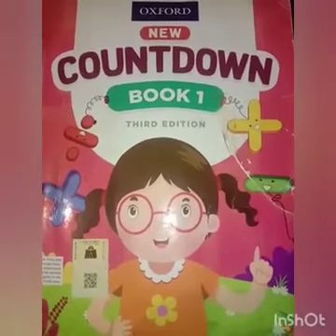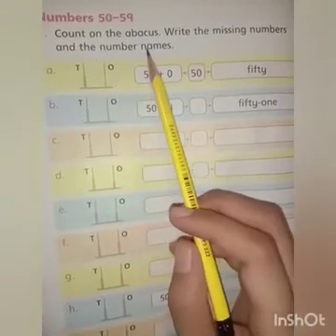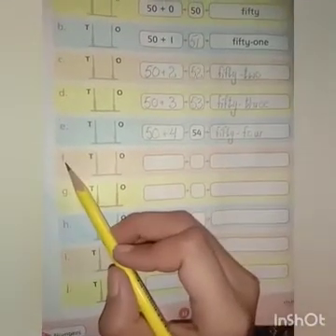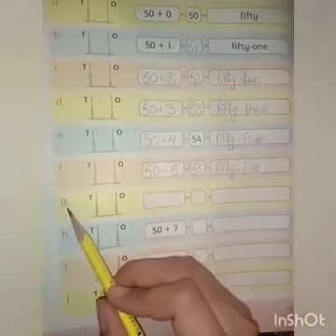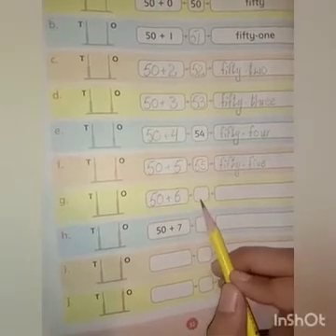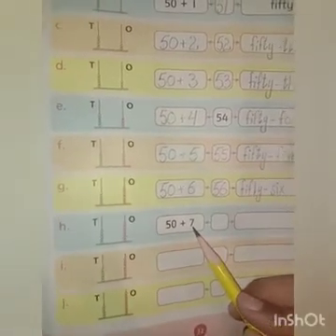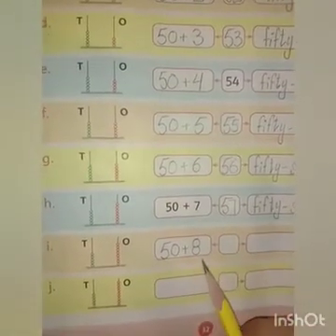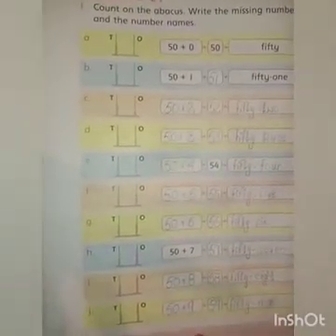NEW COUNTDOWN BOOK1 (pg.no.32)